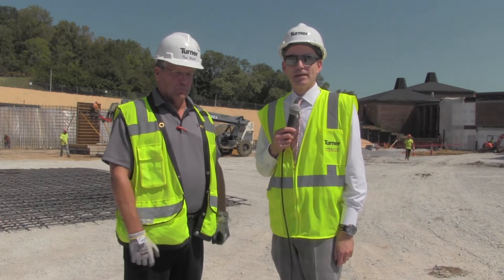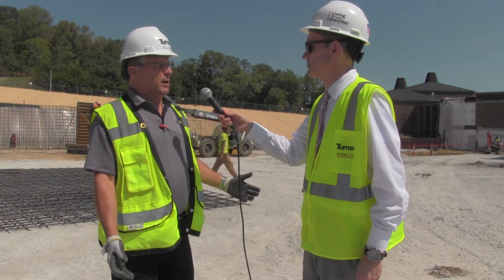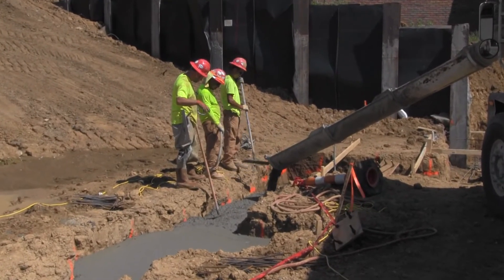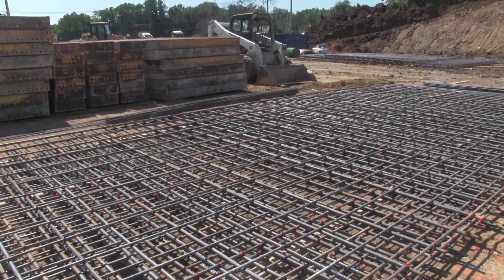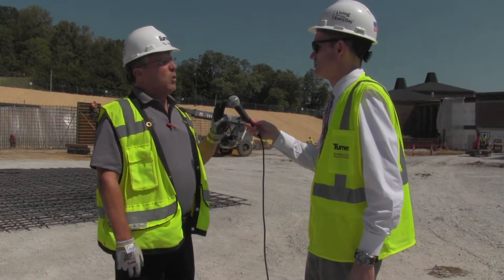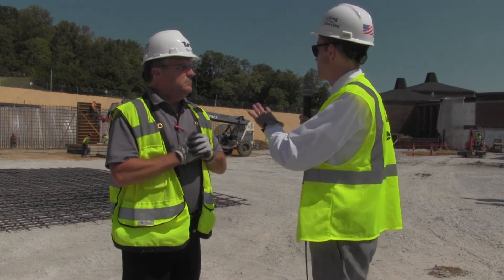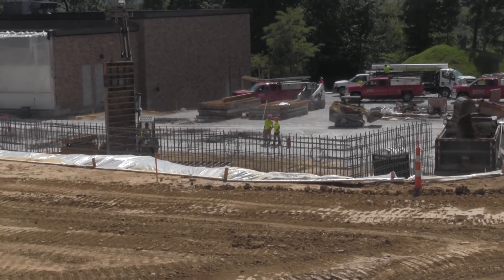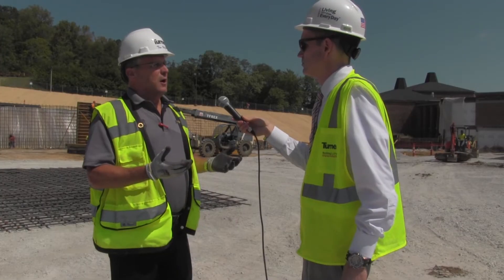Hard Hat Update Video Vol. 11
The construction crews have begun work on the foundation of the new academic wing of Mariemont High School! Watch the video to see how long this process takes and when you can expect the "vertical" phase of the MHS Facility Project to begin.